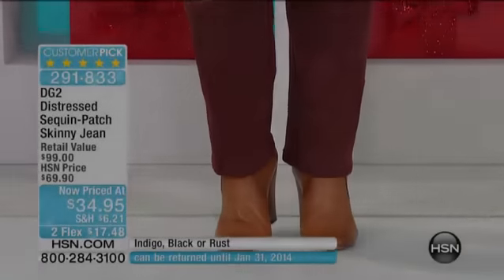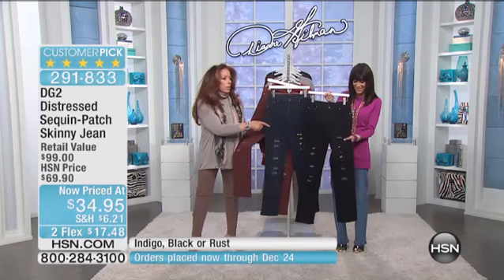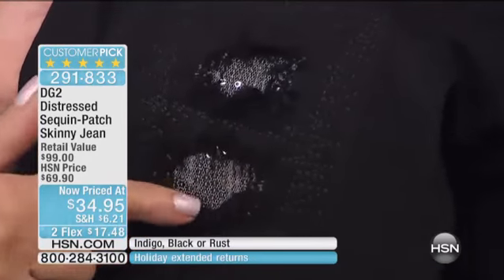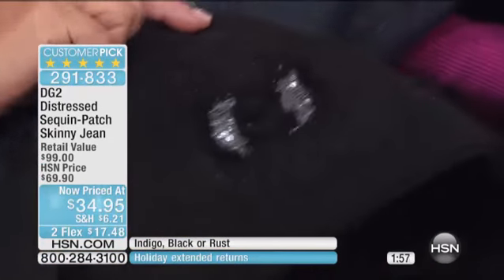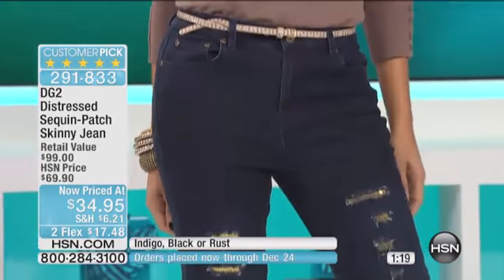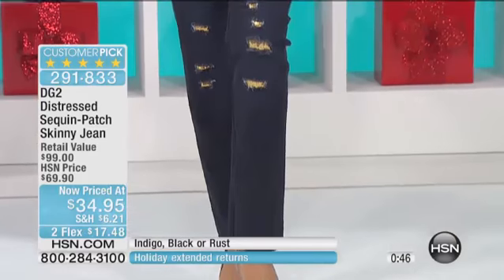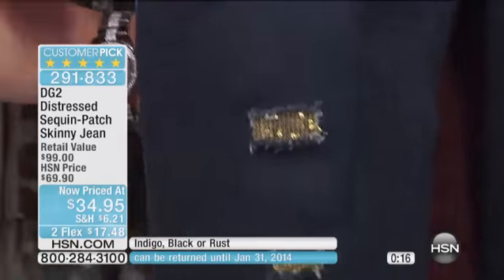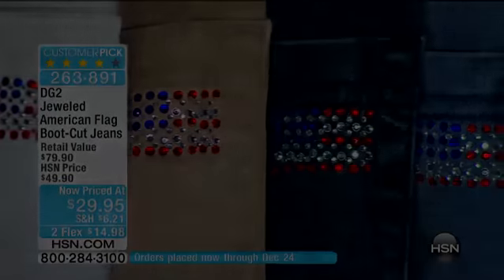DG2 Distressed SequinPatch Skinny Jean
It's all about attitude when you wear these distressed jeans. Tattered and patched, they prove grunge can be gorgeous! Pair them a drapey tee and vest or...